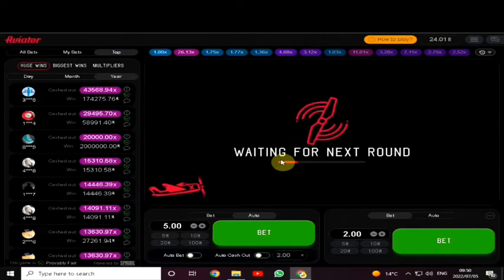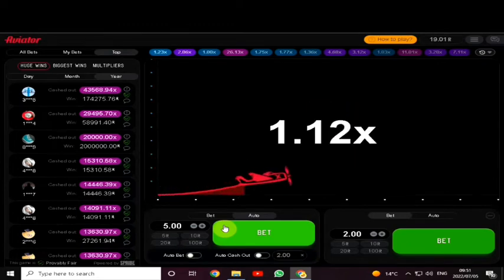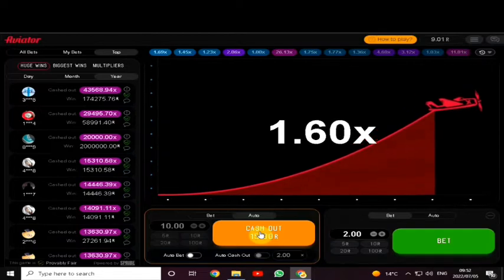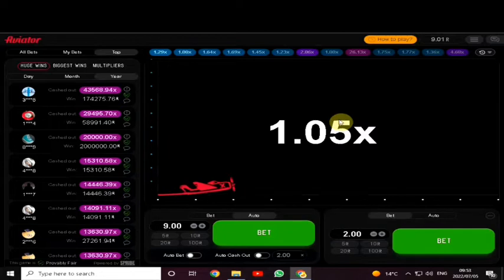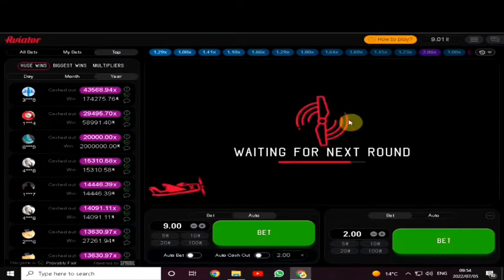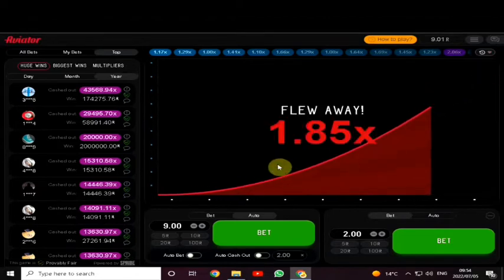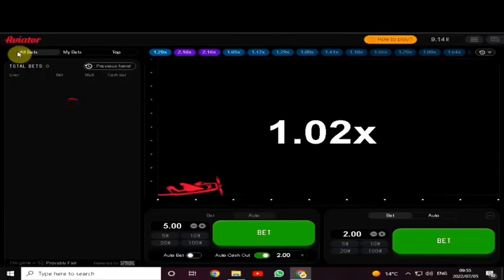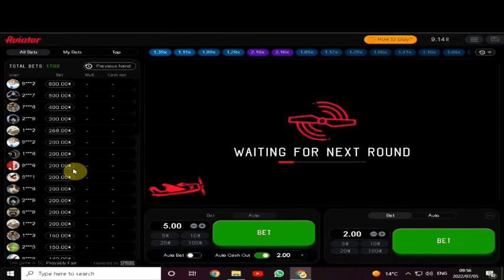Hollywood bets Aviator game Strategy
Join Membership for Aviator signals, Betway Codes & VIP Whatsapp Group Chat Donate ToThe Channel

How does Aviator work on Hollywoodbets? You must bet on how high an aeroplane will get in the sky before flying off the screen. The higher your plane gets without flying away, the bigger your winnings. To win your bet, you'll need to Cash Out any time before the plane flies away and the round is over.

Follow me To Get Free Exclusive Content Of Strategies and Tips &  Sports Betting Codes

In this channel I mostly show sports betting winning strategy and
betway/hollywoodbets Tutorials and Betting Tips and Guys Please gamble responsibly , Have control over your gambling activity and dont let it negatively impact other areas of your life

.FAV Phone Samsung A52
.Samsung A32

How to gamble responsibly
1 Think of gambling as a game not a way to make money
2 Gamble with money you can afford to lose
3 Dont drink or use drugs when gambling
4 Take a Break
5 Never bet with money you dont have
6 Bet on what you know
7 Use logic not emotions